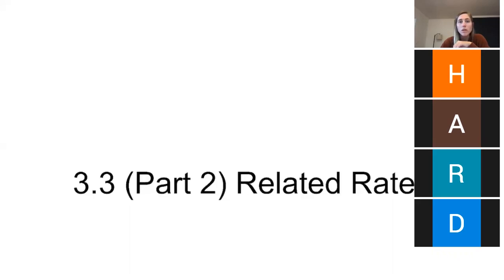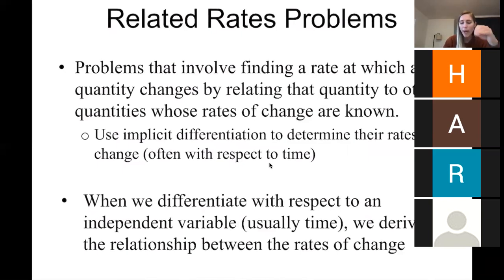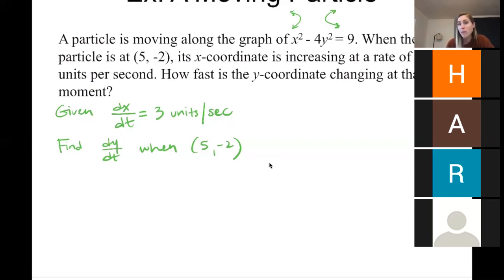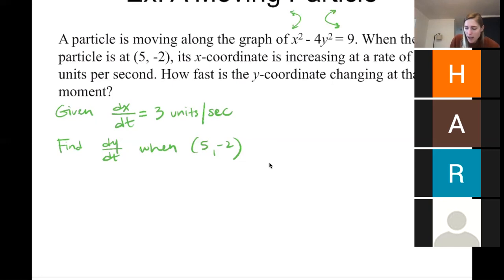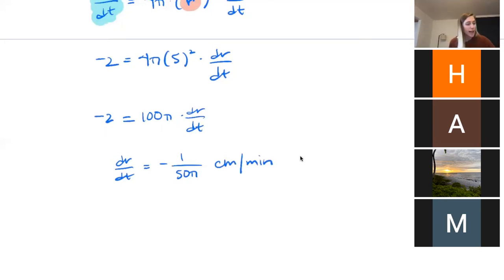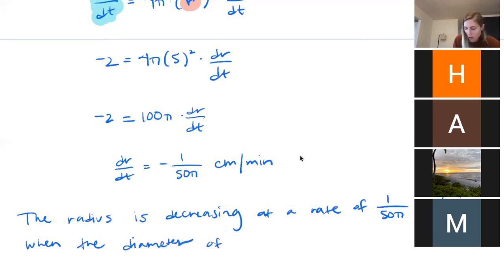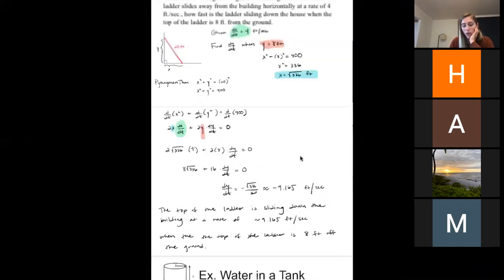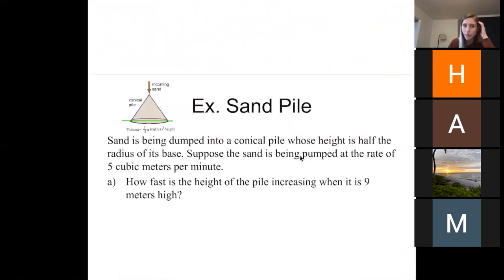D Period Related Rates S21